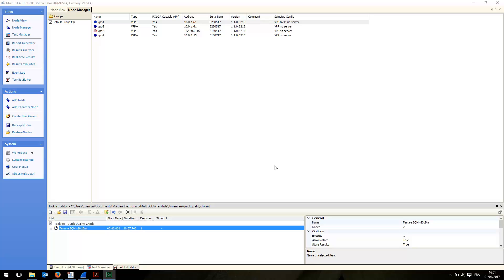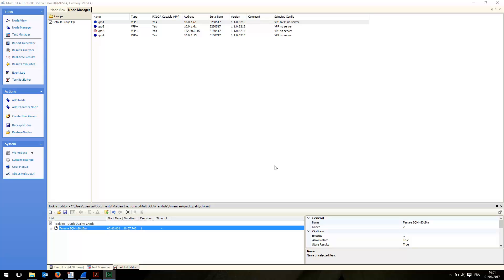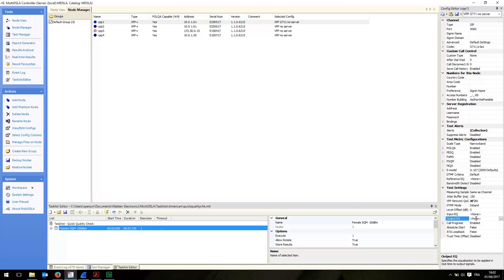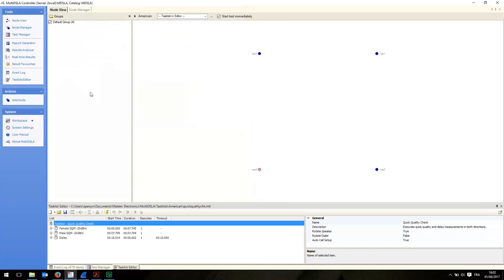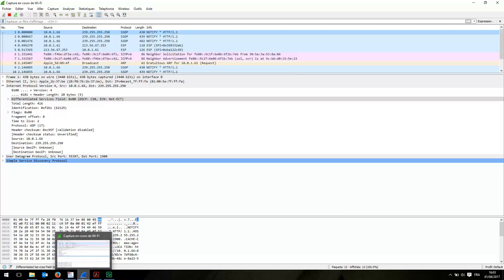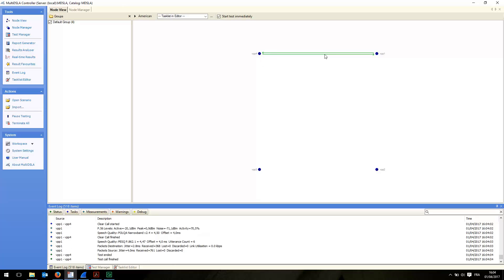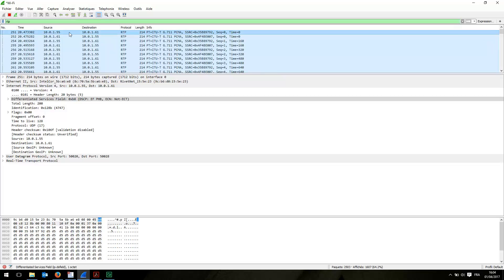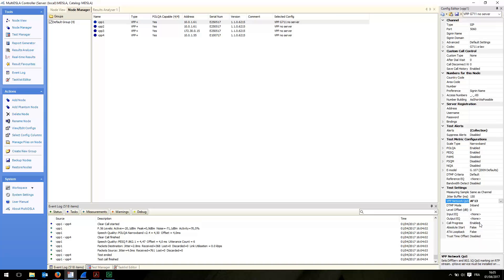Customizing QoS in VoIP or VoLTE Audio Quality testing with VPP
Learn how to configure VPP to mark RTP traffic with DSCP tags, and launch a quick check test.